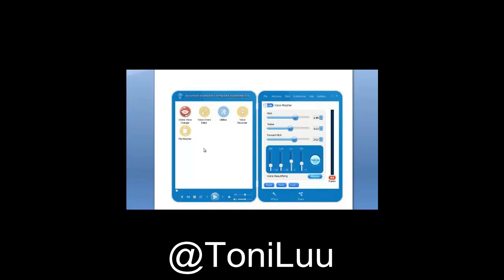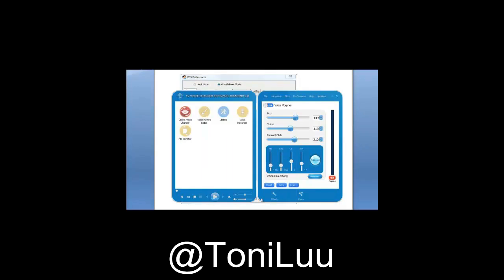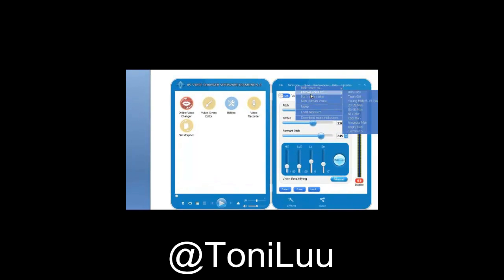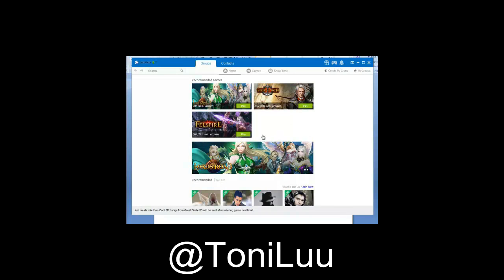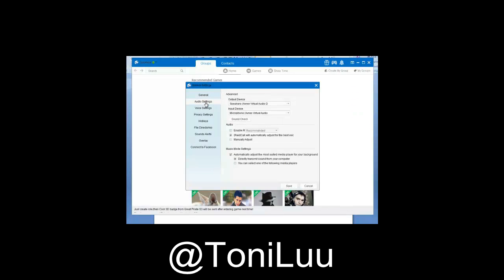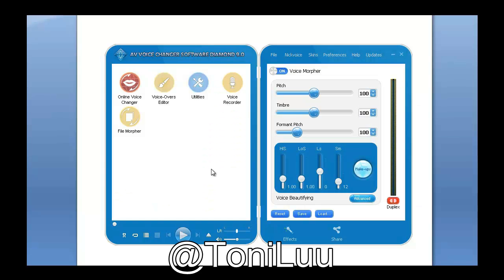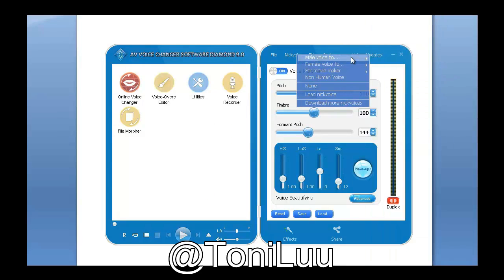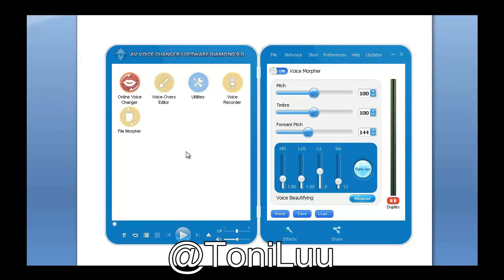Change voice while using Raidcall with Voice Changer Software Diamond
💥 💥 💥 PROMOTION

Voice Changer Software Diamond 9.0 is the ultimate audio morphing software that will completely convince you with impressive performance, no matter what you are using the software for: for online voice communicating or even offline audio projects.

In this video, I will introduce to you how to change voice while using Raidcall with Voice Changer Software Diamond